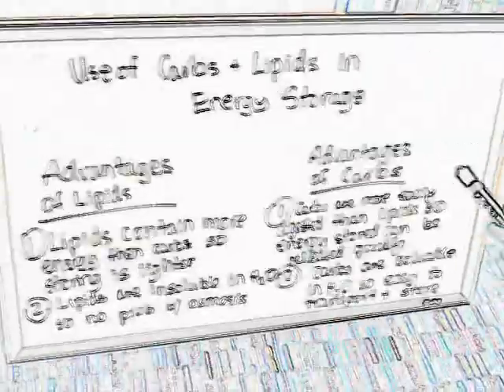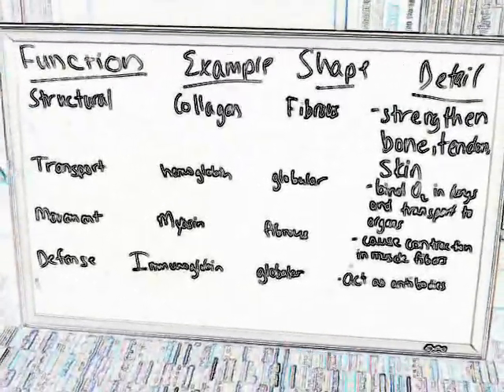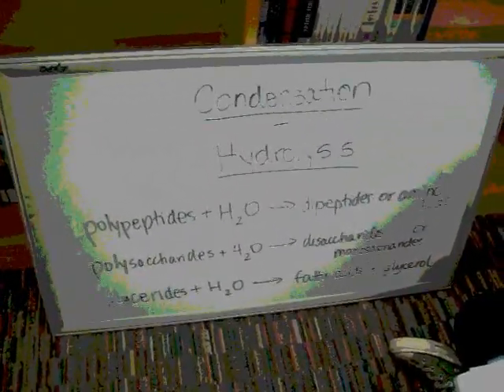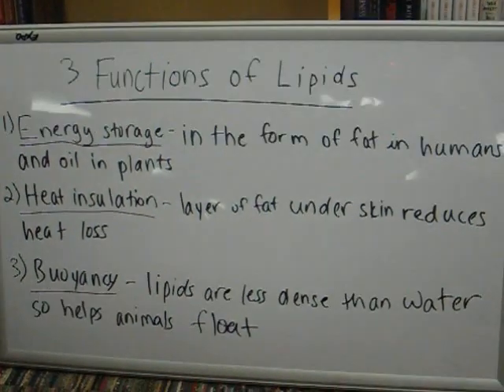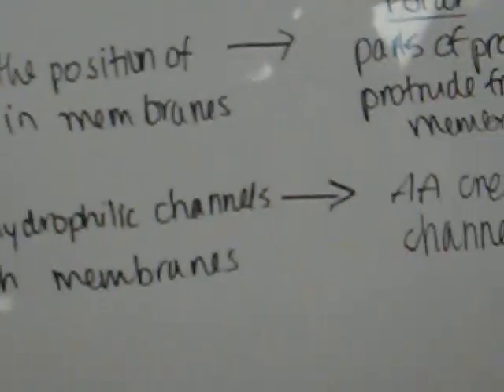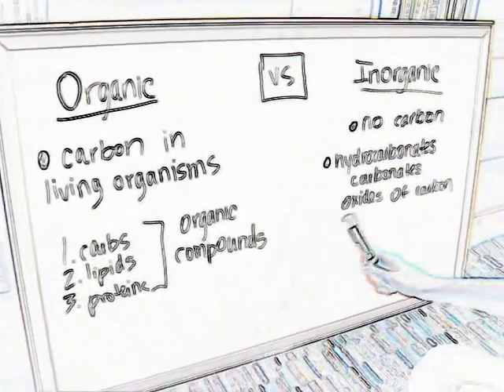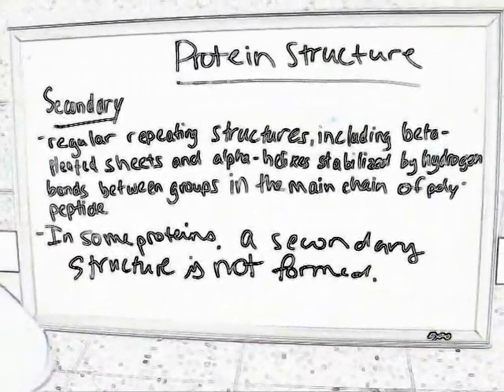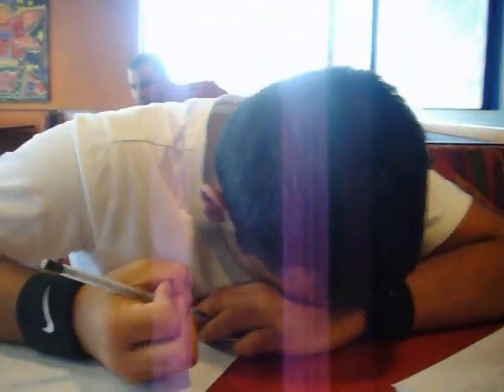Carbs, Lipids and Proteins 3.2 and 7.5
Raj and Monika